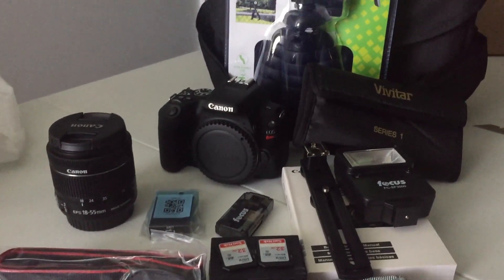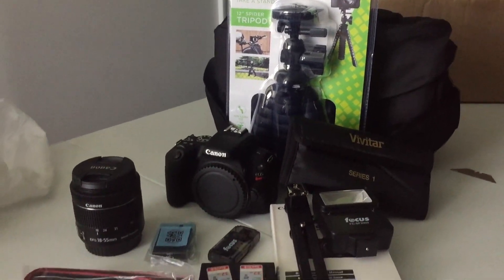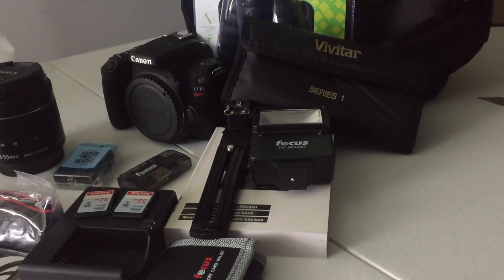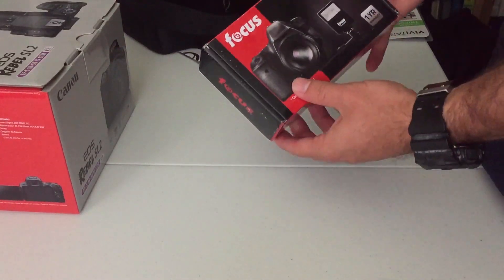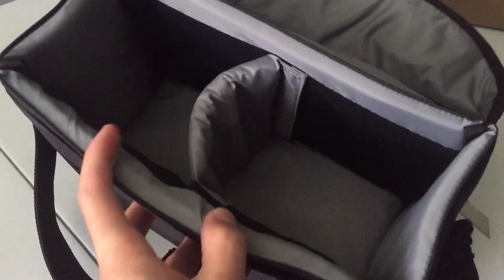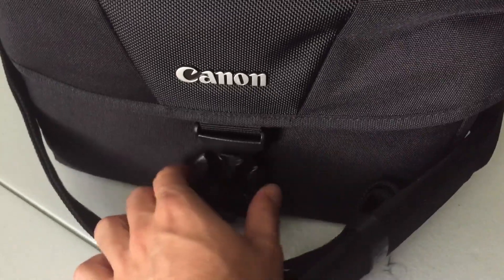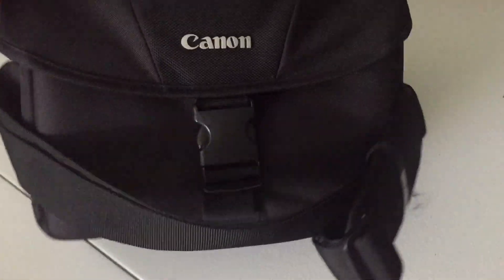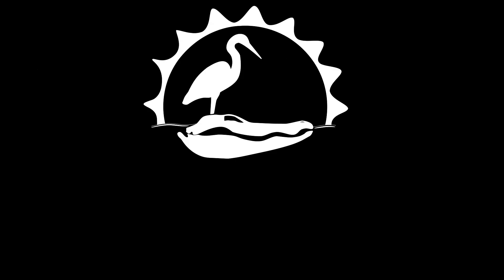Best Value DSLR Camera Kit on Amazon! (For Beginners) pt1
This is my opinion on the best value DSLR camera bundle for a Canon Rebel SL2 on Amazon! Great for someone new to a DSLR, just as I am! Watch this series to help you get started on your journey with a DSLR. This is part one (p1)

The Canon SL2 kit that I bought is no longer available BUT there is now better deals on Amazon. This is the $599 kit with one lens or if you want two lenses ($100 difference) for $699